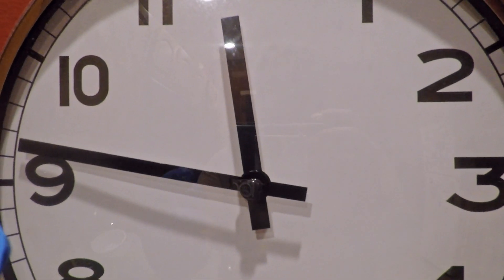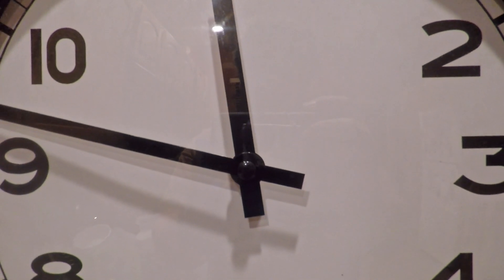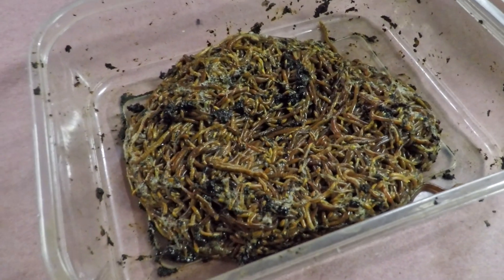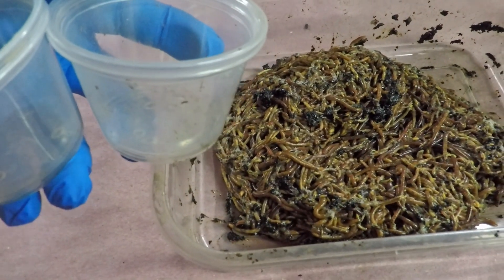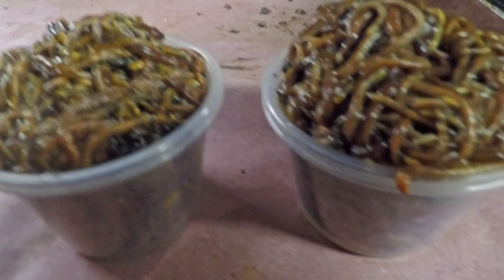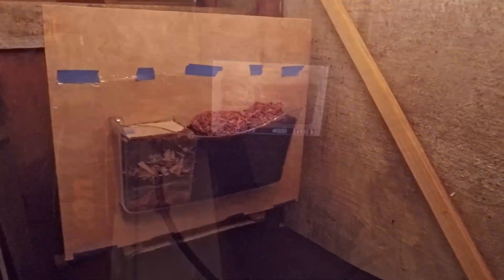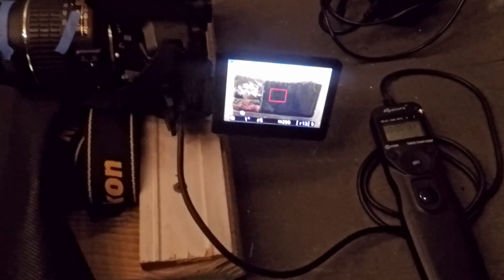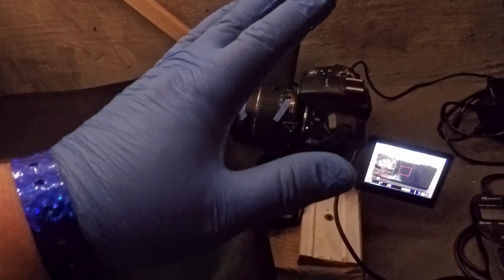Starting horizontal migration time lapse on 3-year Vermi- anniversary - vermicomposting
Since my aim was to have my newest time-lapse begin on my channel's 3-year anniversary (Nov 8th), I had to scramble this evening to squeeze in the start of the filming. I got it going with only a couple minutes to spare before midnight

DIATOMACEOUS EARTH:
5 lb bag food grade with duster
4 lb bag

SEE-THROUGH COMPOST CONTAINERS:
3 chamber acrylic; includes 3 thermometers